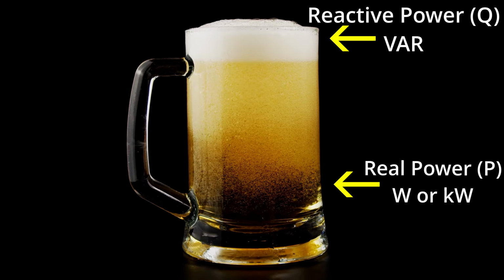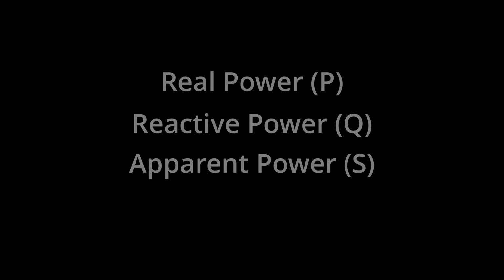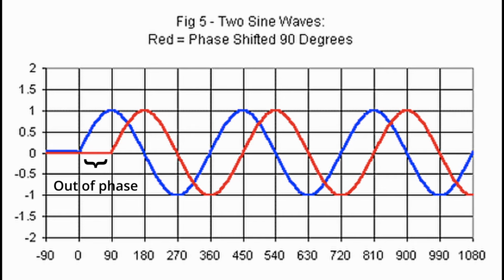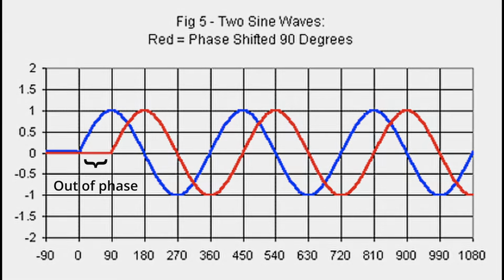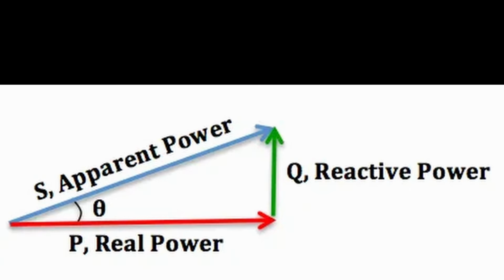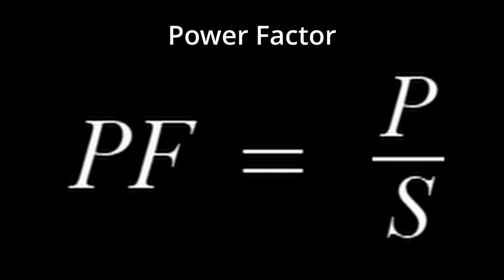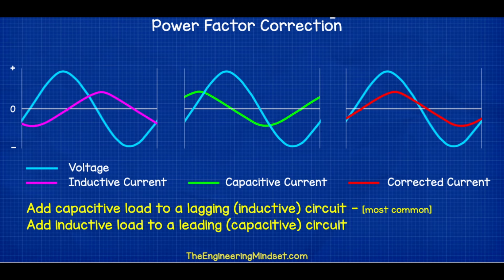ENGG 104 - Power Factor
For my University assignment on power factor
Due to computer failure I had to hastily finish the end of this video I do apologise